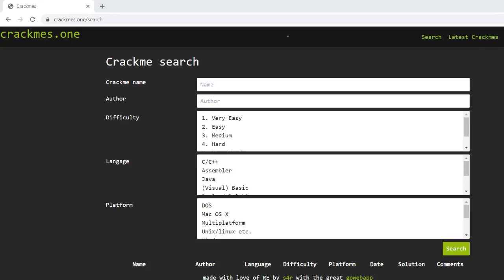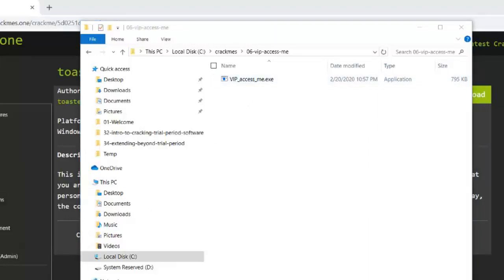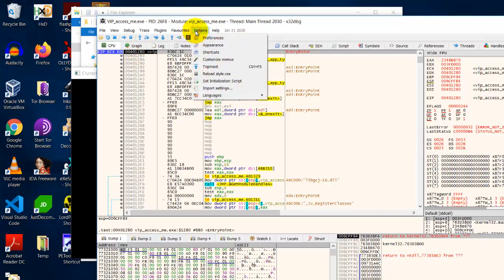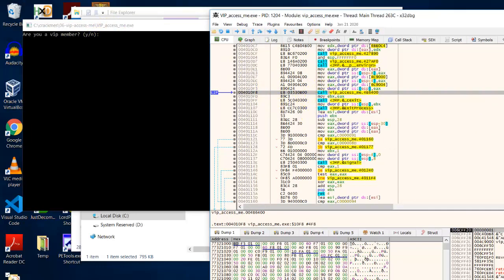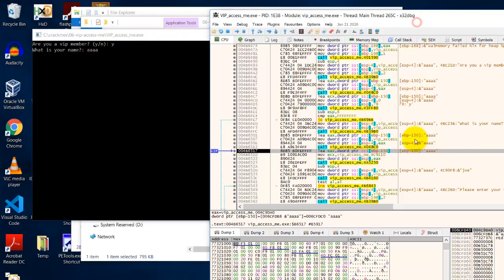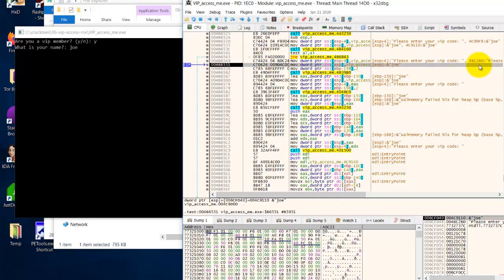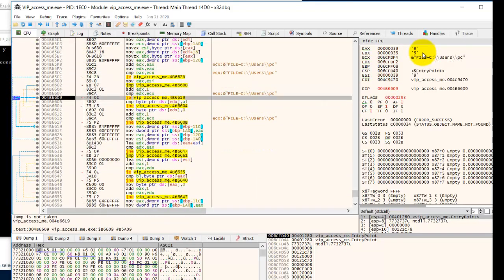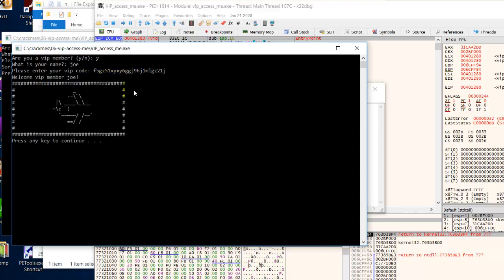crackmesone walkthrough solution VIP acccess me